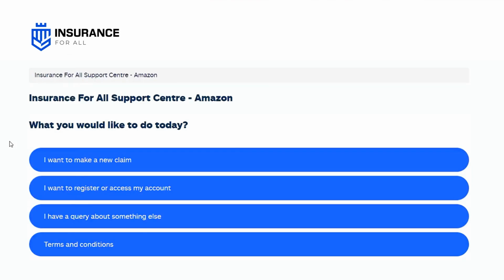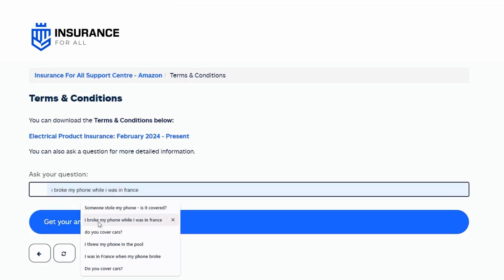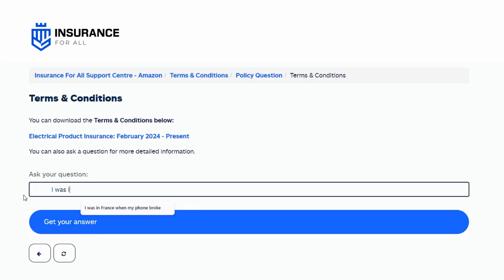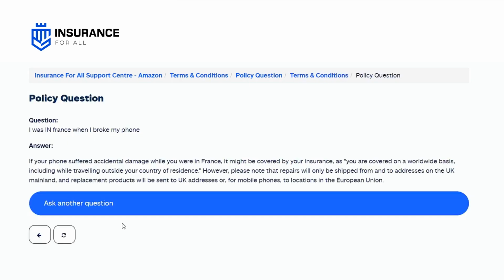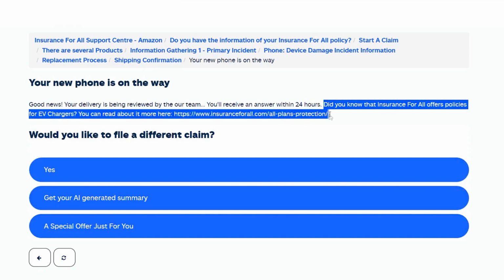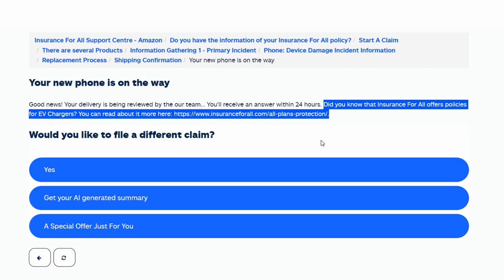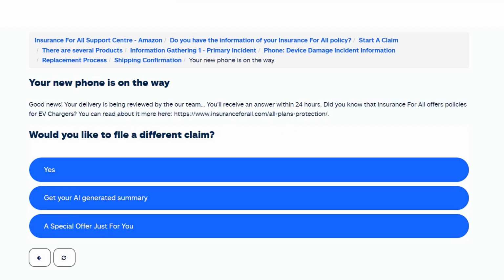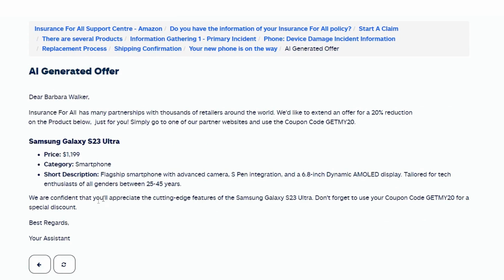Demo: Generate Personalized Product Recommendations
Zingtree makes it easy for Insurance enterprises to automate self-service processes.

In this demo, see how Zingtree provides accurate answers to policy questions by analyzing documents and delivers personalized product offers using dynamic business rules.